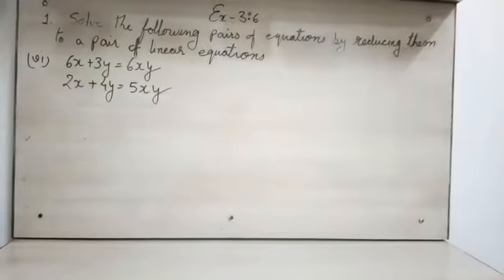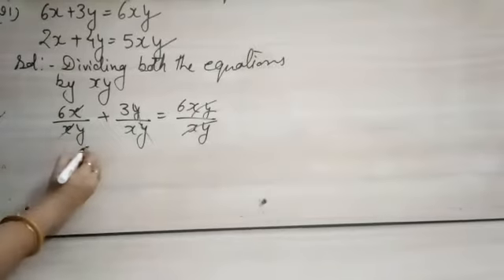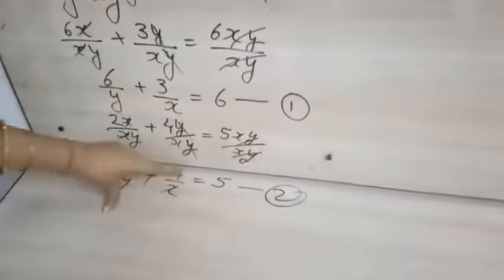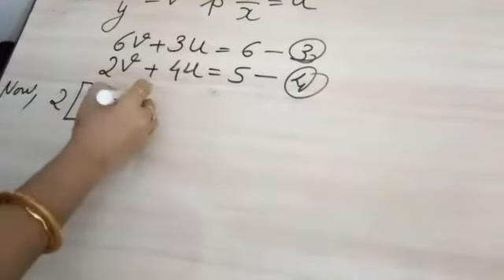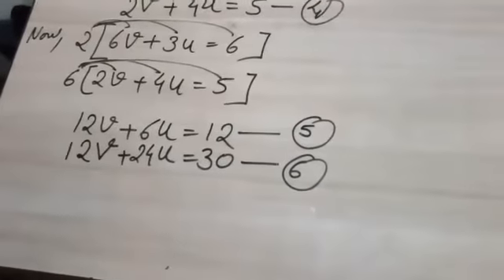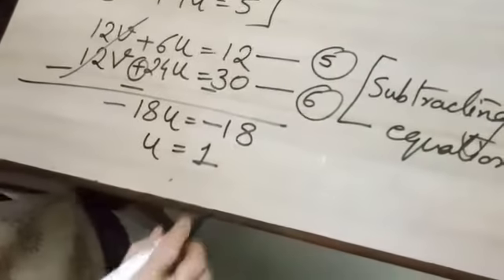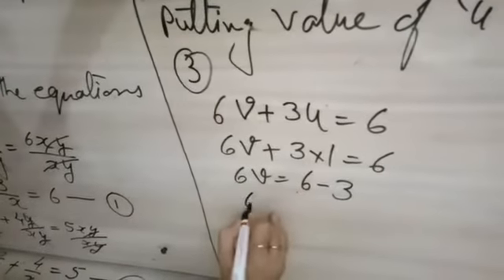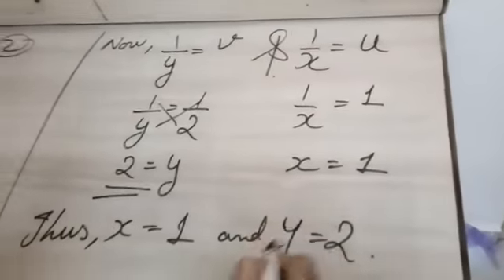Class 10.Ex-3.6 Q1(vi) How to solve the equations by reducing them to a pair of linear equations?